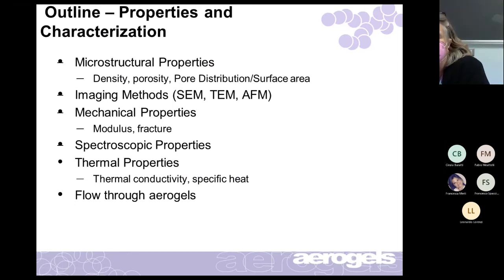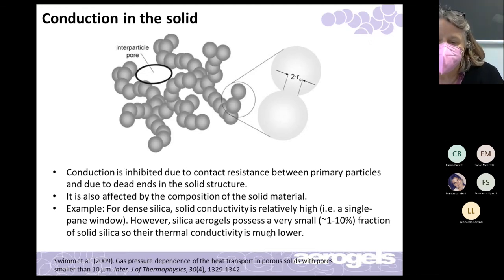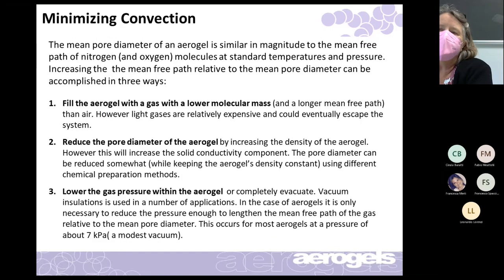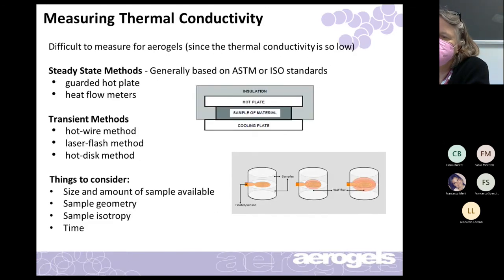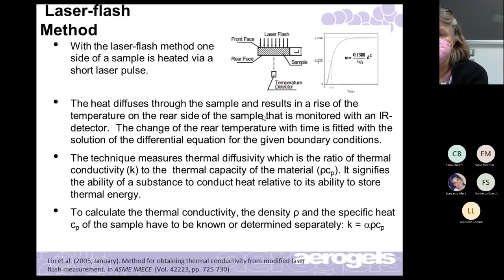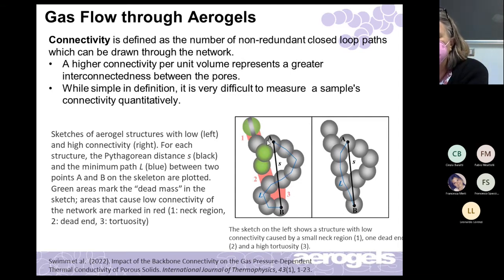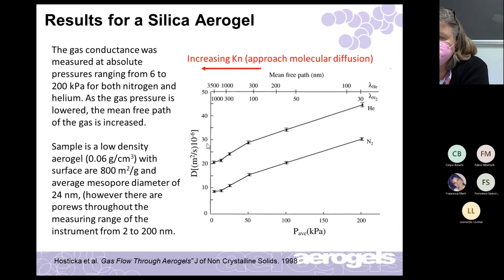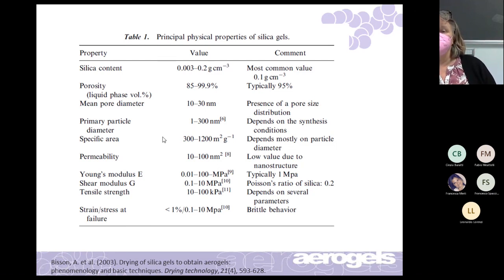Lezione Prof.ssa Ann Anderson 20 aprile 2022